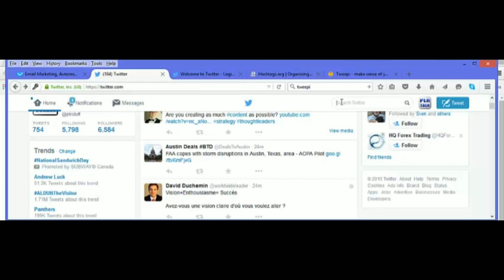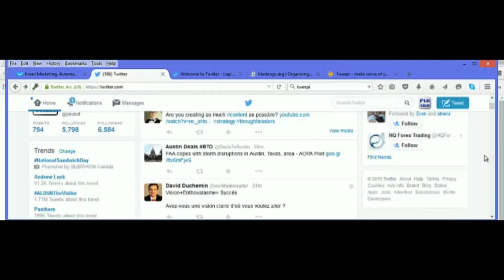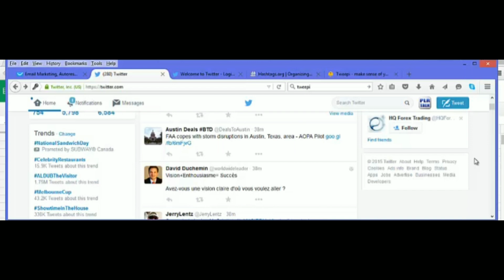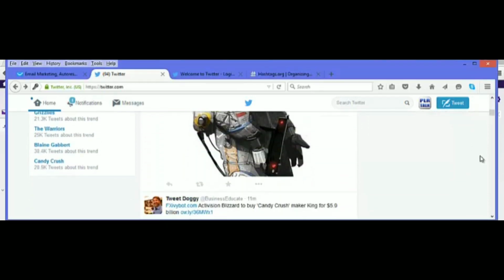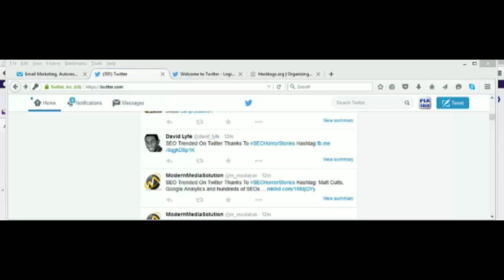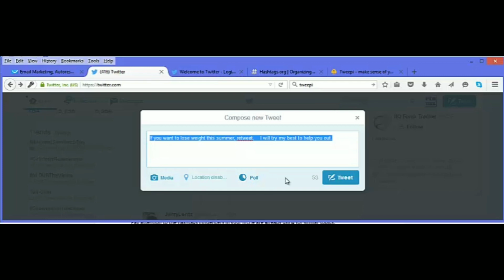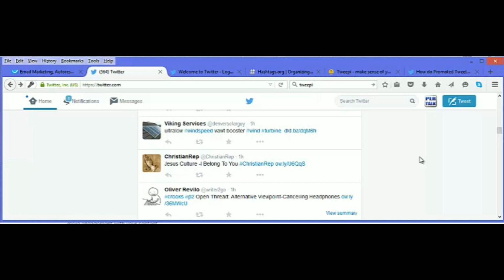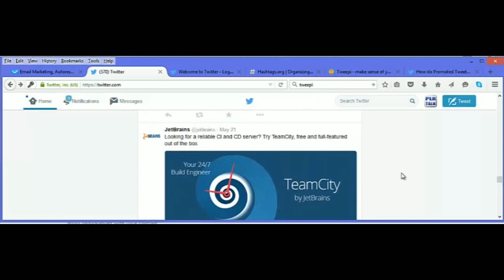How to Make Money on Twitter: Strategies and Tips for Success | How to earn money online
twitter growth strategies
twitter strategies
make money online
7 secret twitter dm strategies
how to make money
marketing strategies
how to get deal!
tips for success in this market
how to make money on snapchat
how to grow an audience on twitter
how to make money on snapchat 2023
how to make money on youtube
how to start a blog and make money
twitter marketing